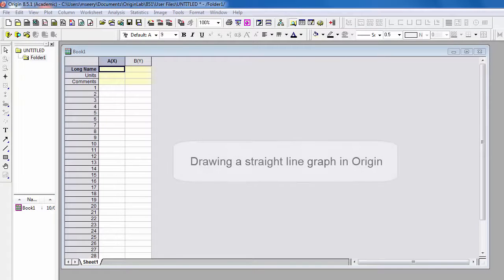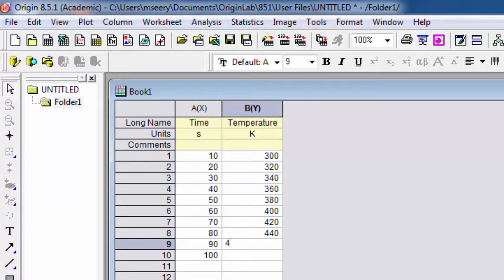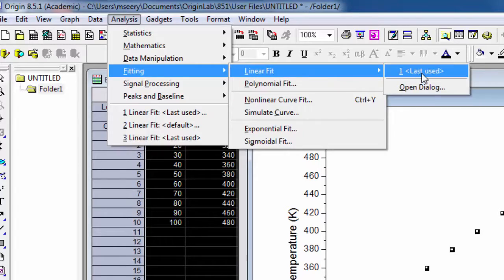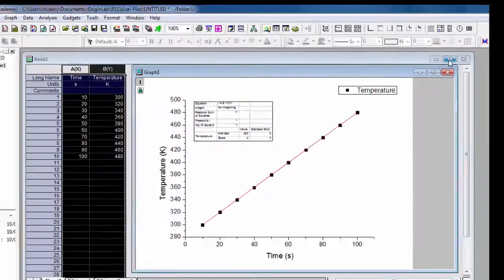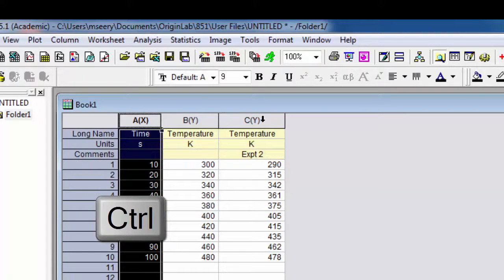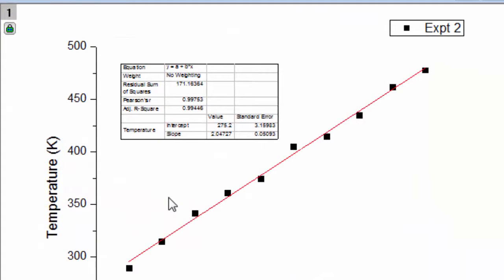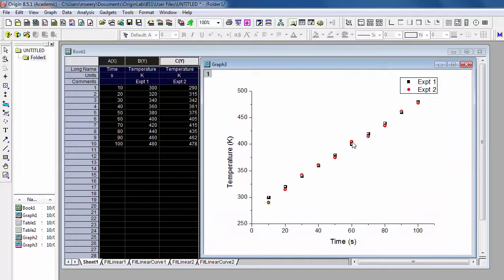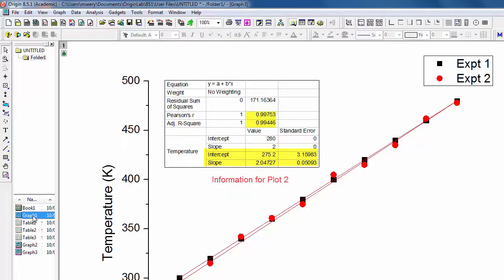Straight line plots in Origin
Script:
This video provides some information on drawing and fitting a straight line graph in Origin.
Once you open the new Origin file, we can enter in some data. In Column A, we can enter our x-axis data: for example time. The long name is Time, and the units are s for seconds. Column B is the y-axis, or the response observed at different times. Let’s say we are measuring temperature as a substance is heated. I record the long name as Temperature, and units K for Kelvin.
For this example, I will enter in some model data..
We now want to represent this data on a graph. With the mouse over a column heading, I can select both columns. To start my graph, I select the Plot menu, and the Scatter option. Scatter will draw data point without joining them. The output is shown. We can see the column long name and units have transferred to axis labels and units.
Now, to draw the best fit line, I select a data point, and choose Analysis menu, Linear Fit, and opt for the Open Dialog… menu option. We won’t spend too much time here as the default is OK – the only thing to turn off is under Fitted Curves Plot – here we will turn off the option to Update Legend on Source Graph – it avoids unnecessary clutter on our output.
We can move the output information so that it doesn’t cover the plot. We’ll have a look at this in more detail in a moment, but for now it’s enough to say we can see the slope and y-axis intercept of our plot in this output.
Let’s add in some more data. To make another column, click on Column B and press Control-D to duplicate the column. We’ll add one more this time.
Again, we’ll enter in temperature data – but this time it’s not going to be as perfect. You’ll see I am entering in numbers that are just above and below those in column B. I’m also adding in a comment – to say that this is Expt 2. Again, we want to plot this data – this time Column A as the X-axis and Column C as the y-axis. To select different columns, I hold down the Control key.
You’ll see in this output, the data isn’t as neat. Let’s fit the curve as before. We can choose Last Used this time as we are not changing anything. We don’t need to open the Dialog box.
Again we get a data output and we can move that so that it doesn’t obstruct the plot. We can see the fit isn’t as good with some points on either side of the line. The slope and intercept are available as before. However, now we can look more closely at the other values. We are given Pearson R value and R squared value – these give a sense of how good the fit is. We also have standard errors for our slope and intercept.
Ok – last time. In real situations, you will more than likely want these plots represented on one graph. Before we do this, let’s label column B as Experiment 1 so that we can distinguish each set of data on the graph. To highlight all data we click on the first, hold the shift key and click on the last column. Then we can select Plot Scatter as before.
The graph produced shows both plots, and we see the comment section: Expt 1 and Expt 2 are used to distinguish between them. We can generate the best fit lines as before by clicking on a data point and selecting Analysis, Fitting, Linear Fit. After moving the output box, let’s look at this more closely.
We see the output now has information for both plots. We can see the Pearson’s R and R-squared are 1 for the first plot, and the slope and intercept are displayed for the first pot in the first two rows. Have a look at this carefully as it can be a bit confusing at first.
We can navigate to the individual plots in the left hand screen if you want to check yourself. Here is plot 1 and its data; and here is plot 2 and its data. Check again on the combined plot to see where it appears there.